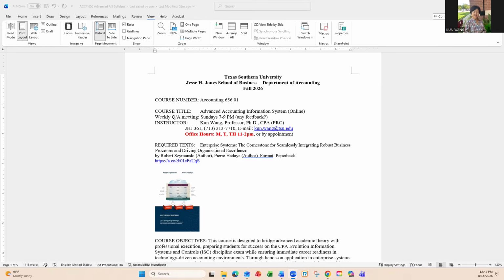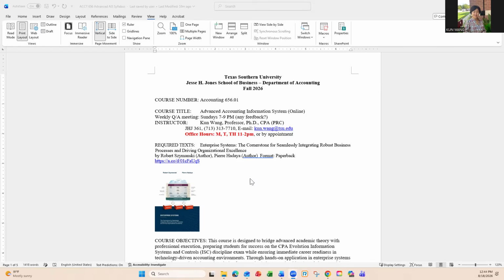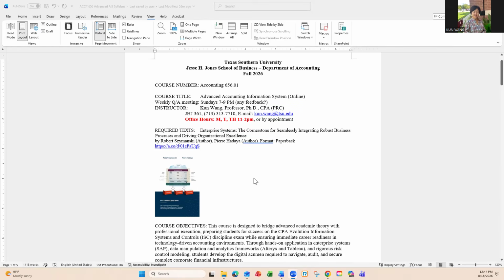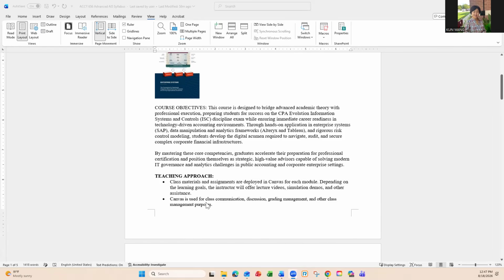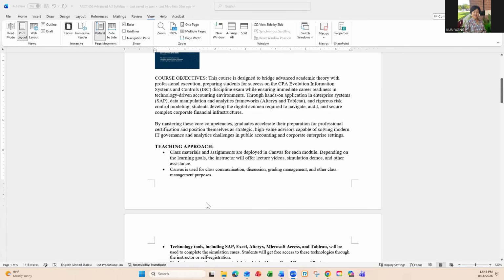ACCT 656 Syllabus Overview